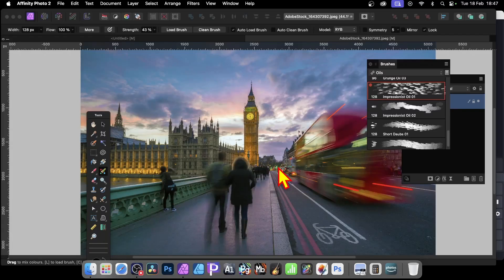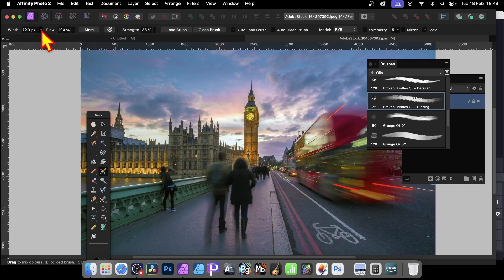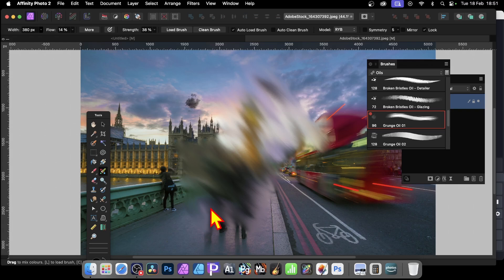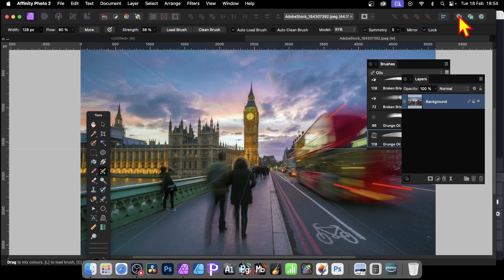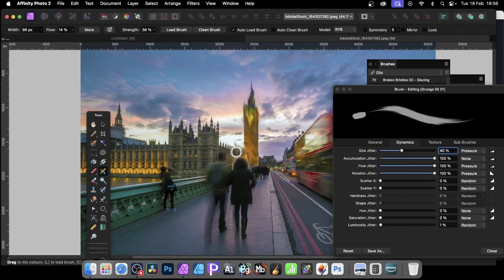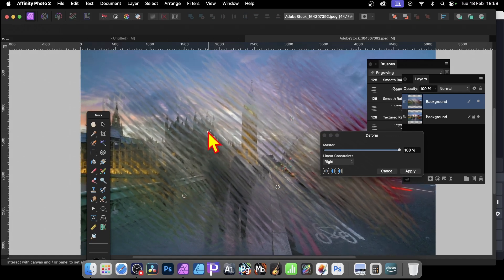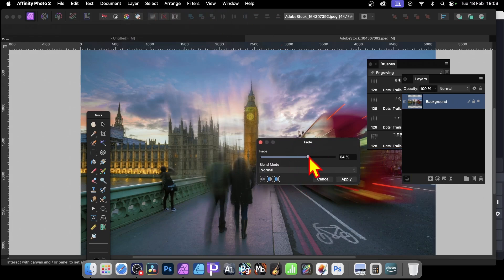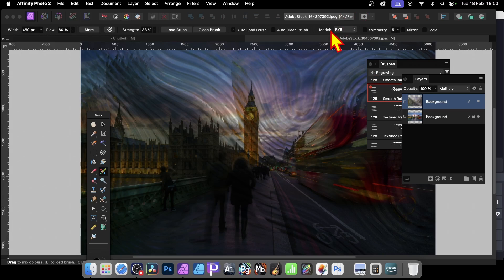PAINT MIXER Brush Explored In Affinity Photo Tutorial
How to use the paint mixer brush to create all kinds of paint designs, painted effects with any photo in Affinity Photo